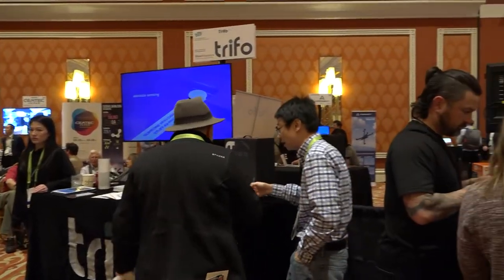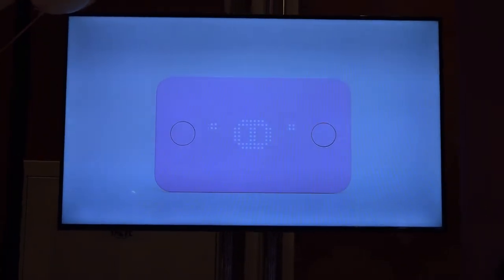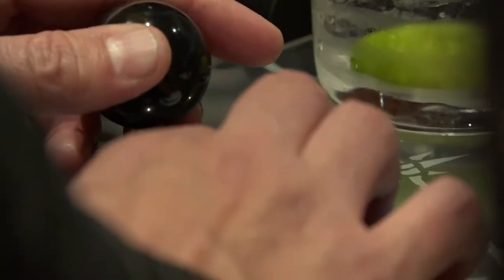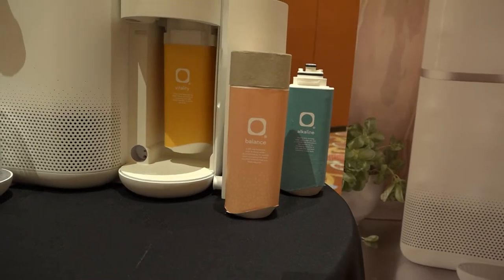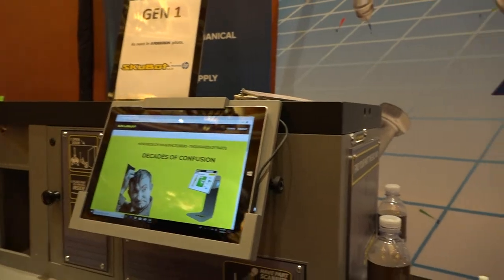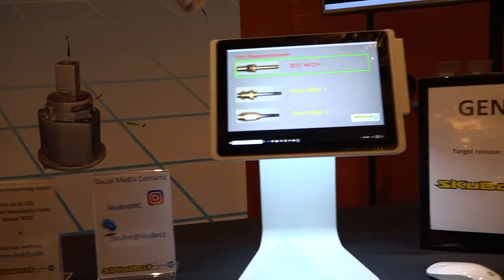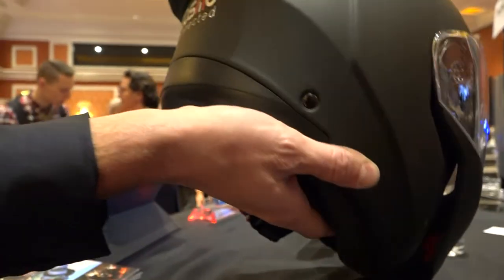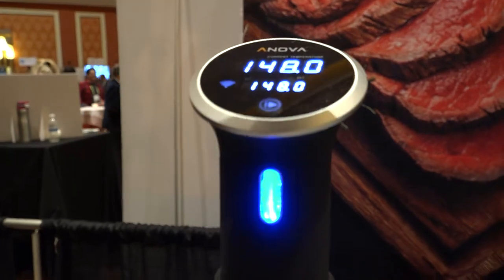Showstoppers: Press-only Event at CES 2019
BU News Service takes you to see some of the must-see vendors and products at this year's Showstoppers press-only event at CES 2019. Anchor: Nick McCool Photographer/Editor: Aaron Ye